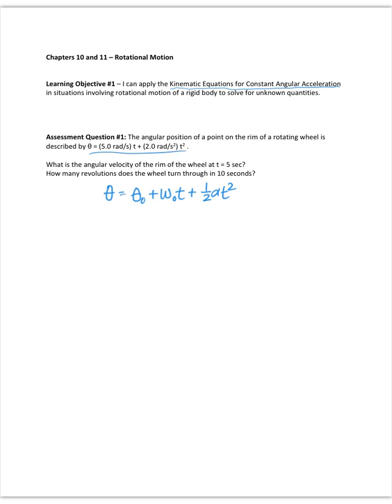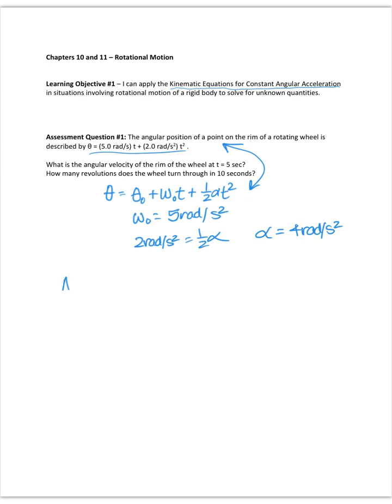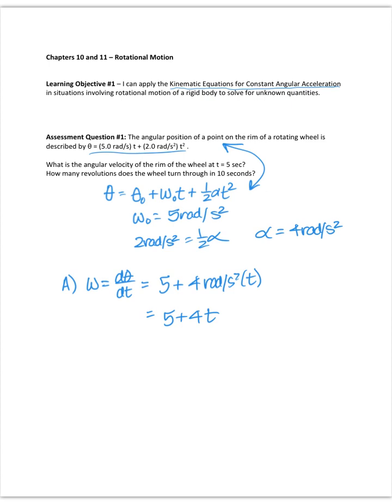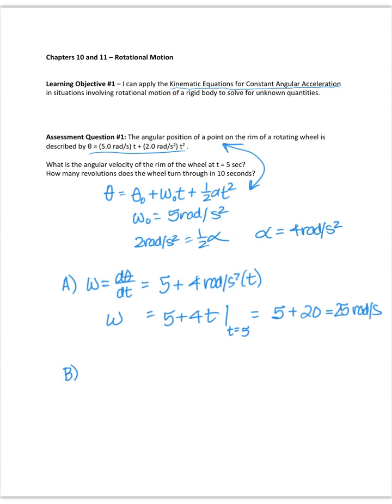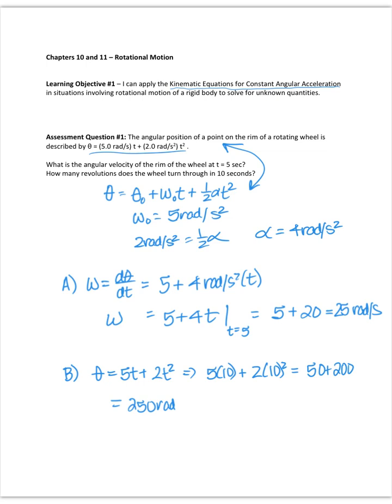Chapter 10 LO1_example